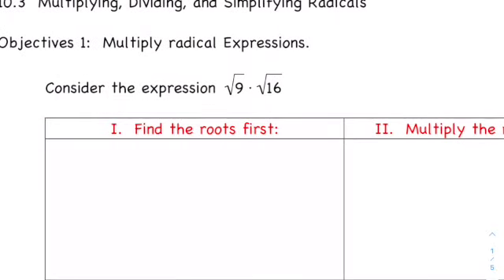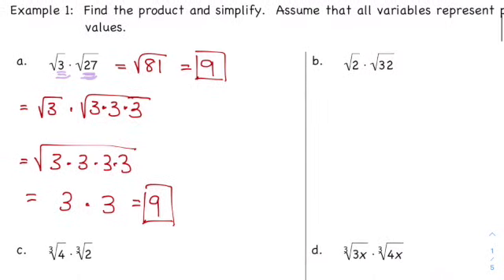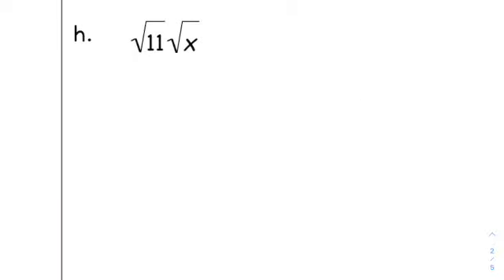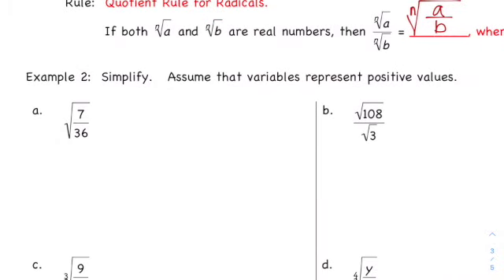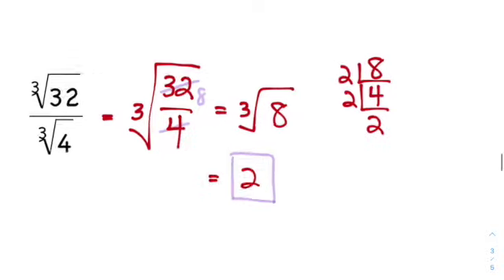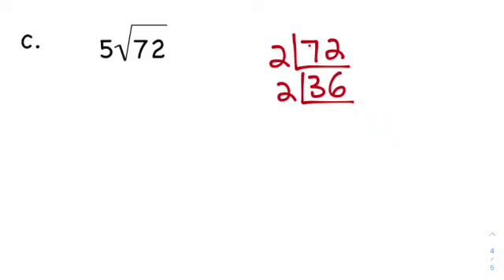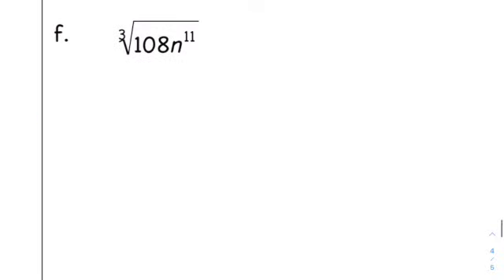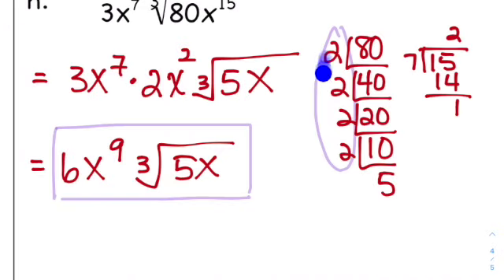Alg. II 10.3 Multiplying, Dividing, and Simplifying Radicals Day 1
10.3 Multiplying, Dividing, and Simplifying Radicals Day 1